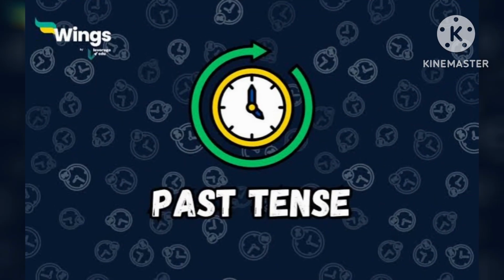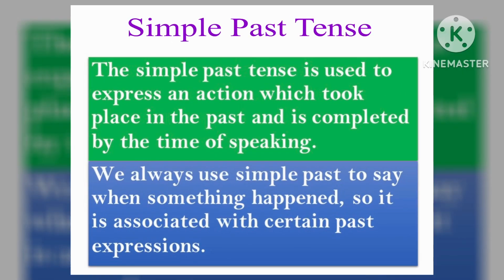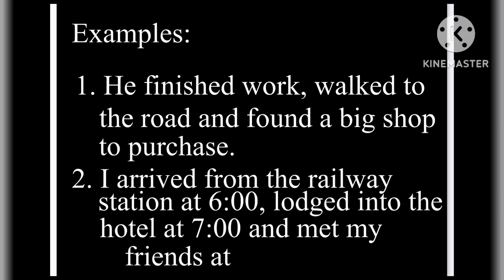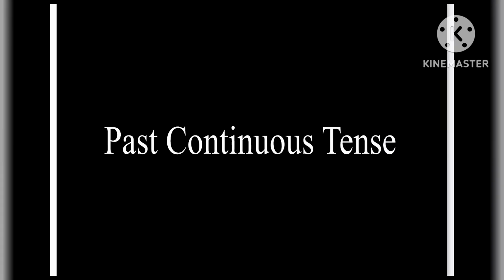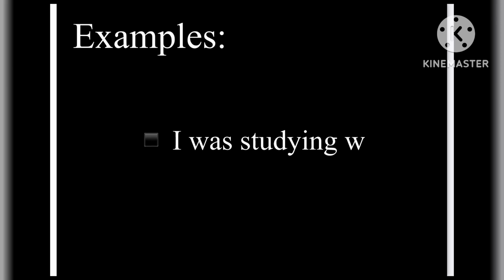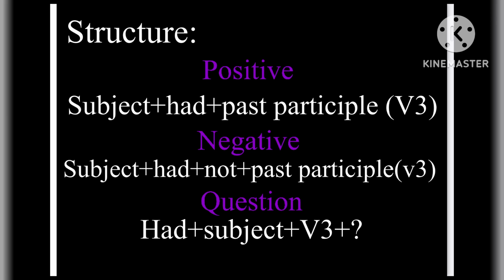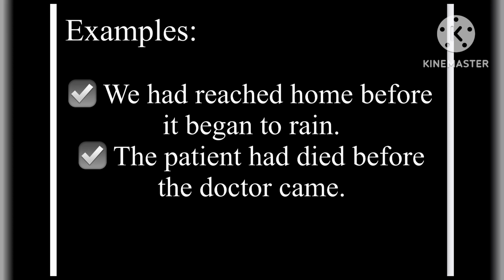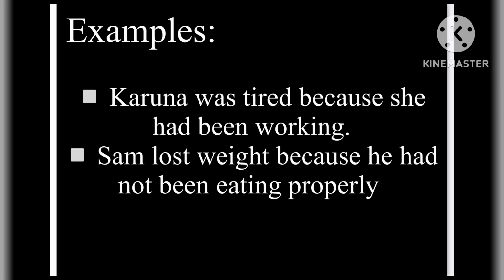English Grammar | Tenses | Past Tense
Past Tense

We know about the three types of tenses that are used in English Grammar namely Past Tense, Present Tense and Future Tense. Each of these tenses is actually verbs (regular verbs and irregular verbs) that are used to indicate the occurrence of an event or action at a particular time. Today, let us learn and understand more about the Past Tense and its different types.